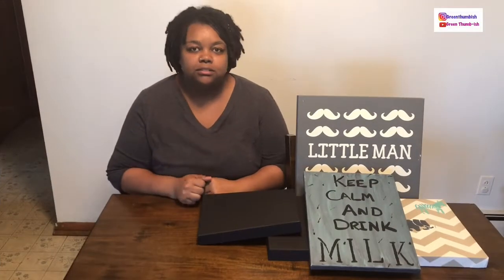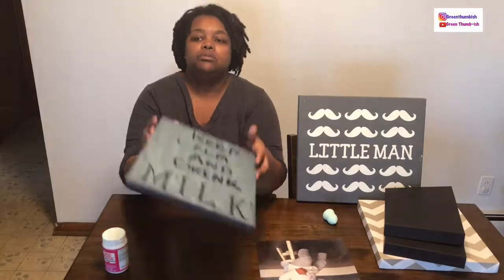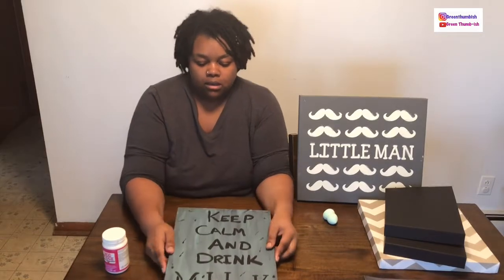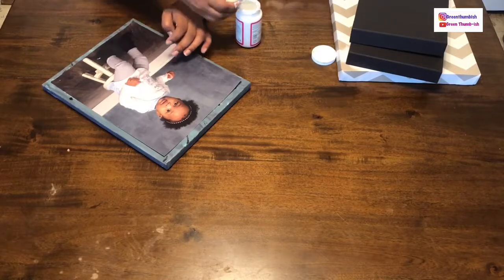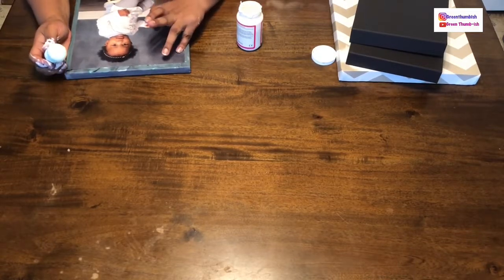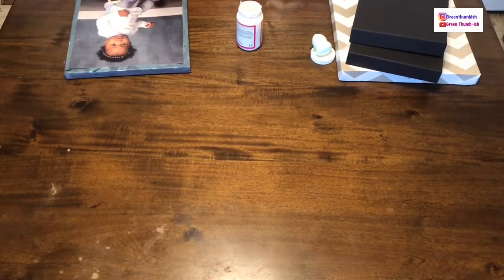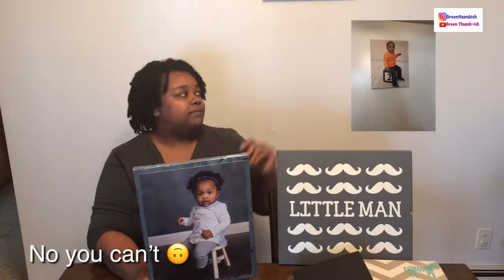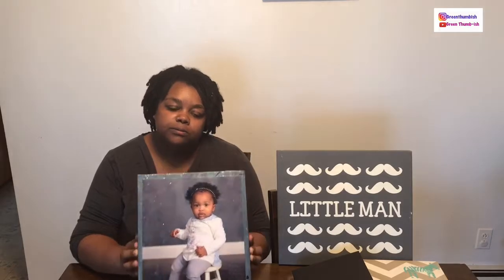How To: Upcycle and DIY Home Decor Ideas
Hello ALL!
Today’s video is a DIY upcycle tutorial where I will be using some of my old decor to make something completely new!